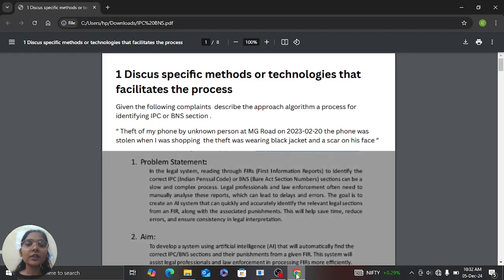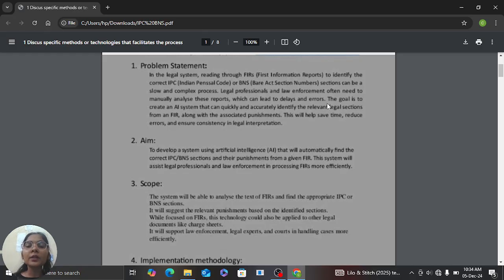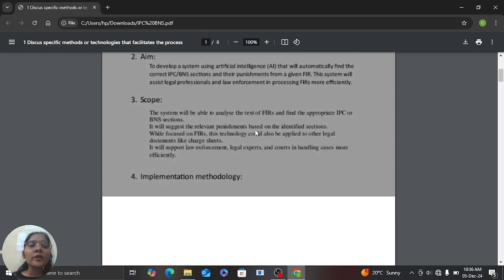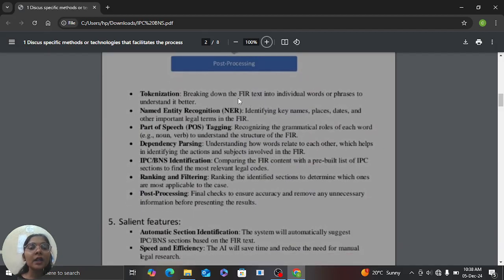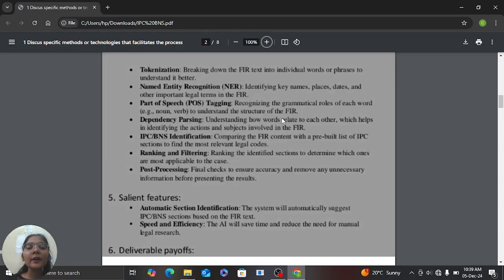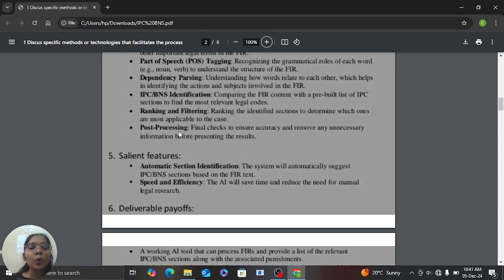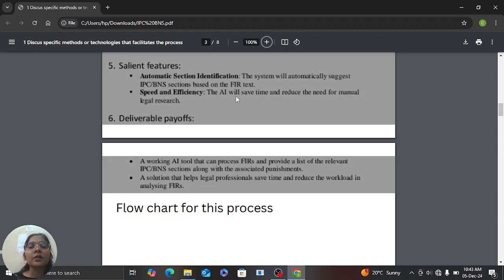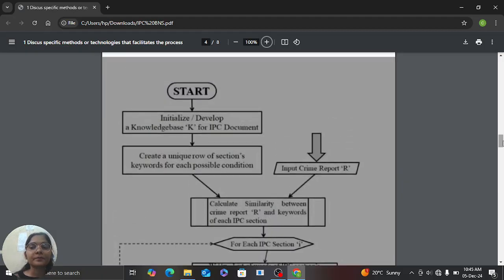Test 1 solution